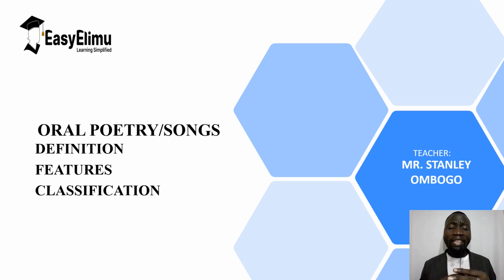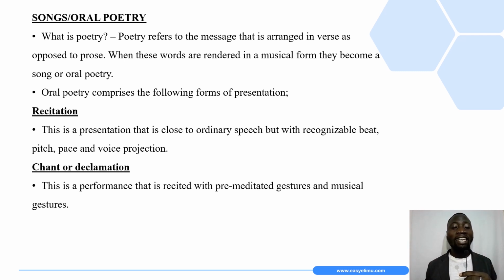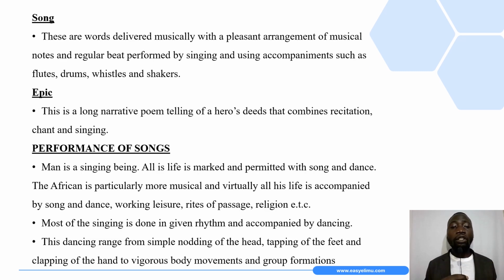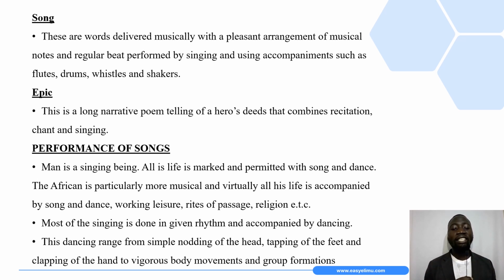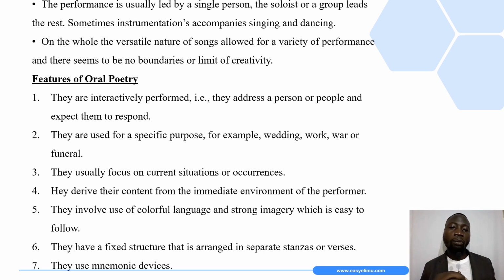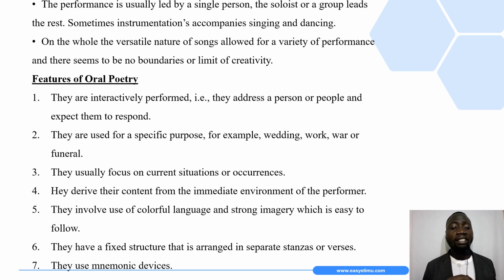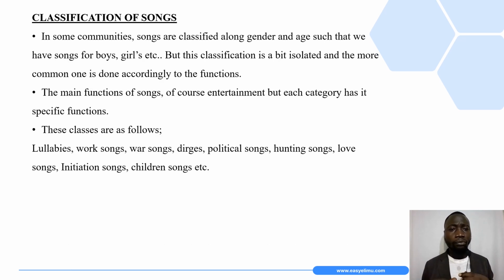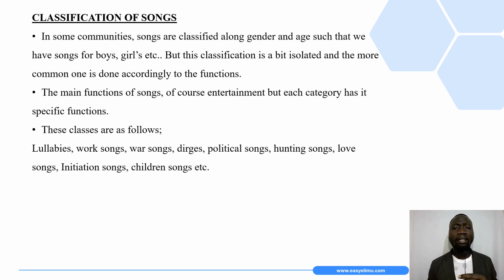Oral Poetry - English Form 4 Topic 3 Listening & Speaking - KCSE Lesson Notes & Videos